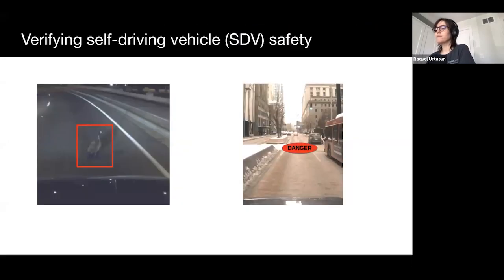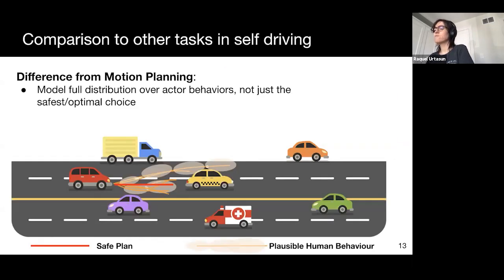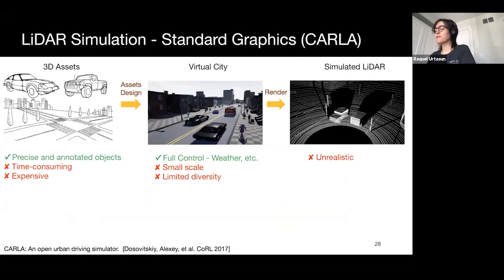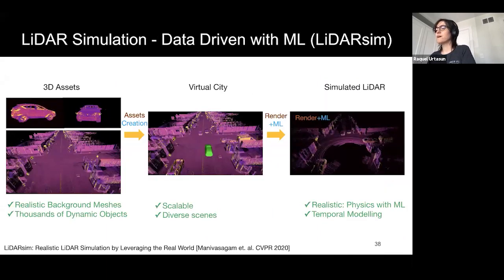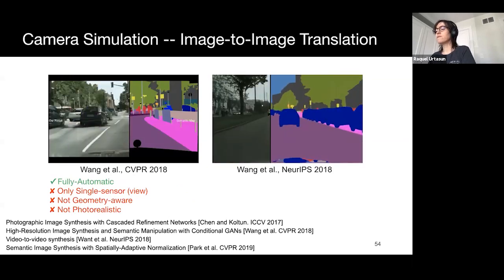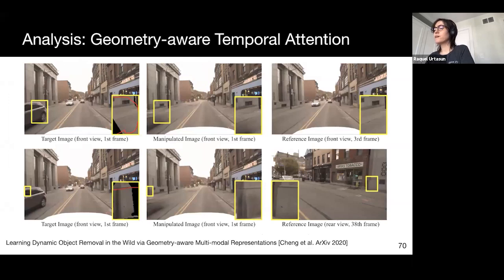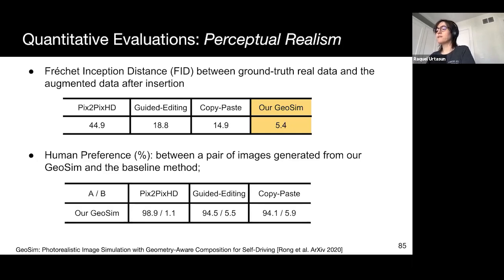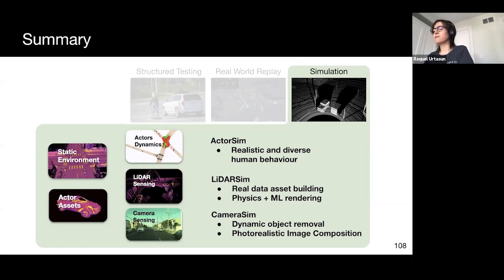[CVPR'20 Workshop on Scalability in Autonomous Driving] Keynote - Prof. Raquel Urtasun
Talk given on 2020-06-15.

Raquel Urtasun is Uber ATG Chief Scientist and the Head of Uber ATG Toronto. She is also an Associate Professor in the Department of Computer Science at the University of Toronto, a Canada Research Chair in Machine Learning and Computer Vision and a co-founder of the Vector Institute for AI. She was also a visiting professor at ETH Zurich during the spring semester of 2010. She received her Bachelor's degree from Universidad Publica de Navarra in 2000, her Ph.D. degree from the Computer Science department at Ecole Polytechnique Fédérale de Lausanne (EPFL) in 2006 and did her postdoc at MIT and UC Berkeley. She is a world leading expert in AI for self-driving cars. Her research interests include machine learning, computer vision, robotics, AI and remote sensing. Her lab was selected as an NVIDIA NVAIL lab. She is a recipient of an NSERC EWR Steacie Award, an NVIDIA Pioneers of AI Award, a Ministry of Education and Innovation Early Researcher Award, three Google Faculty Research Awards, an Amazon Faculty Research Award, two NVIDIA Pioneer Research Awards, a Connaught New Researcher Award, a Fallona Family Research Award and two Best Paper Runner up Prize awarded at CVPR in 2013 and 2017 respectively. She was also named Chatelaine 2018 Woman of the year, and 2018 Toronto's top influencers by Adweek magazine.